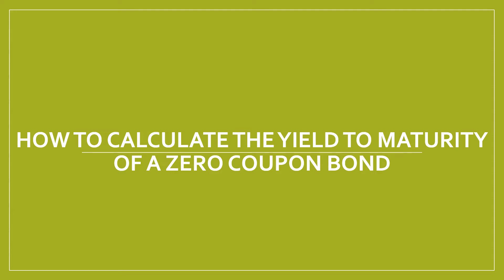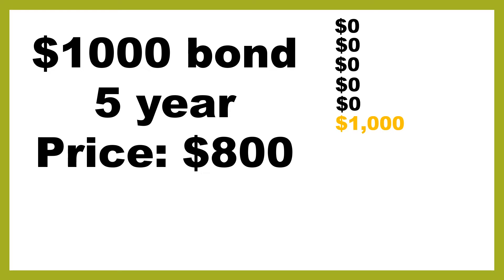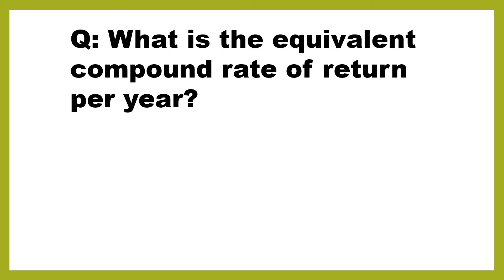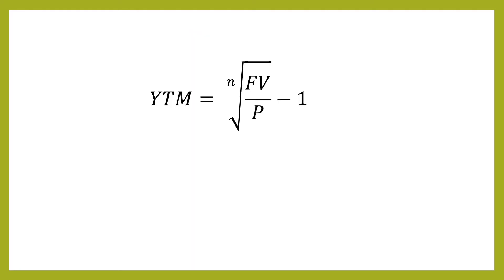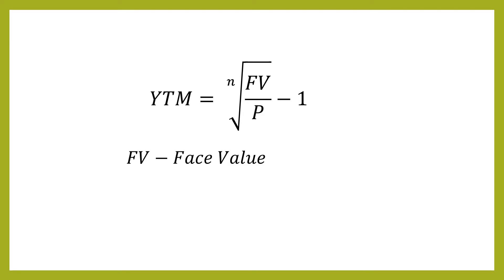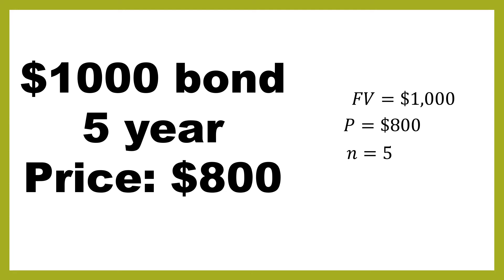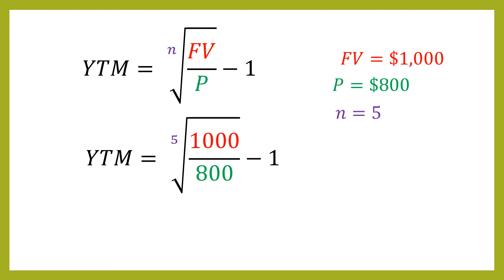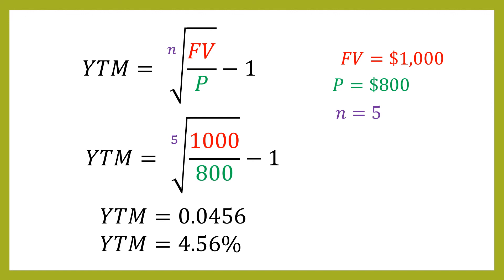How to Calculate The Yield To Maturity of A Zero Coupon Bond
In this video I will explain what a zero coupon bond is and show you how to use the formula to calculate the yield to maturity of a zero coupon bond. This step by step tutorial should make the calculation of YTM of a zero coupon bond extremely easy to do.